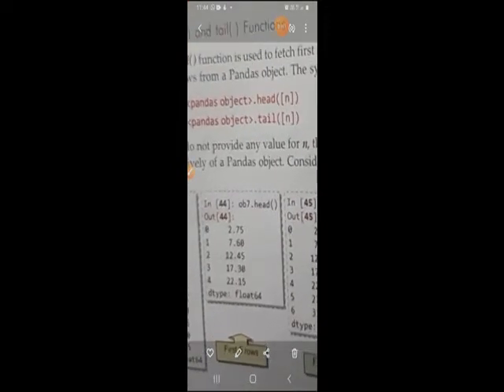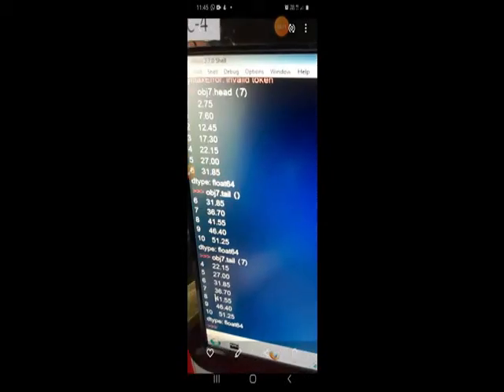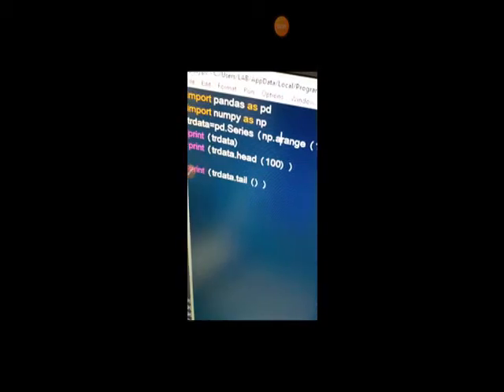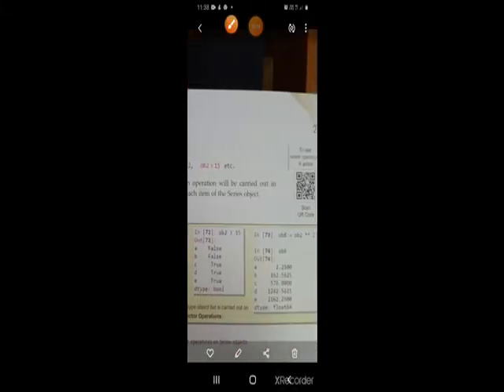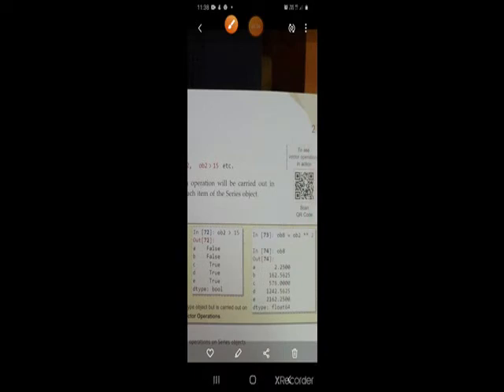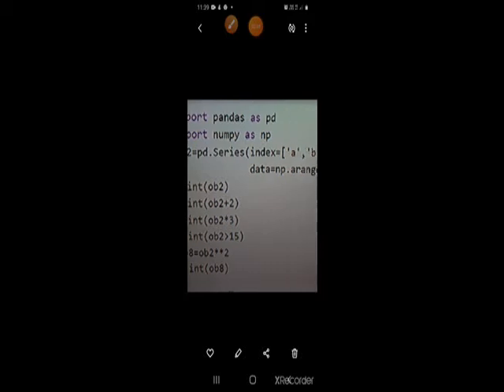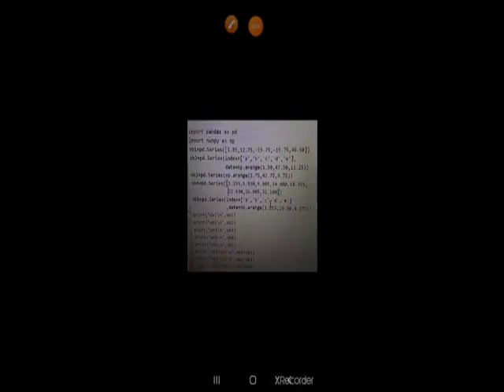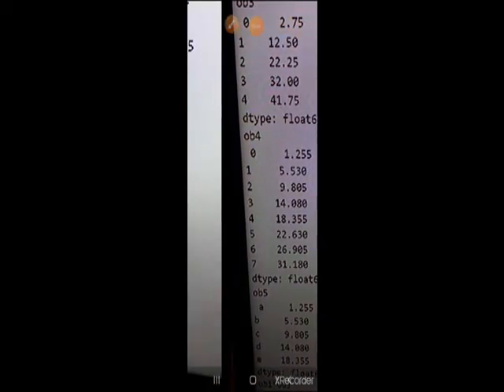Eclass 15 Pandas Part V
In computer programming, pandas is a software library written for the Python programming language for data manipulation and analysis. In particular, it offers data structures and operations for manipulating numerical tables and time series. It is free software released under the three-clause BSD license